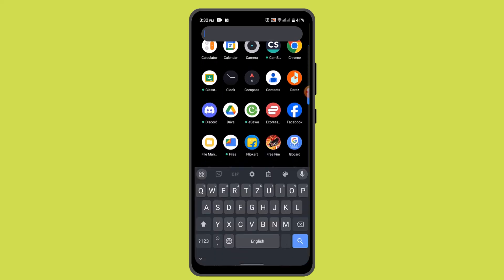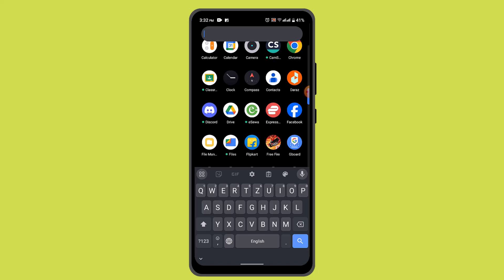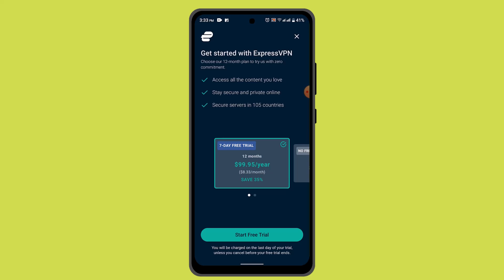Can I Use ExpressVPN On Multiple Devices Simultaneously !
This Video Is based on How you can use ExpressVPN on multiple devices simultaneously.

Chapters / Timestamps
0:00 Introd
0:20 Use ExpressVpn On Mutliple Devices Simultaneously
0:42 Outro